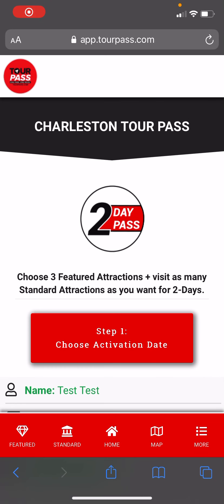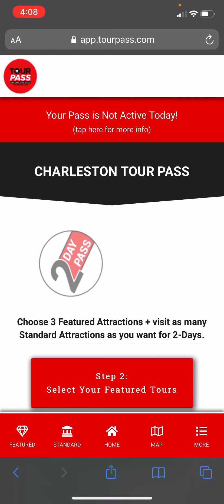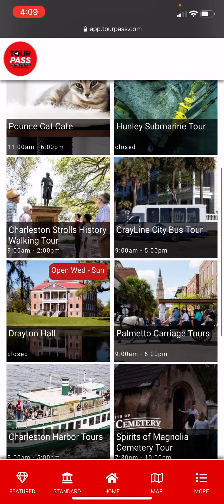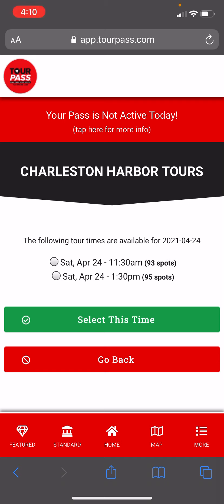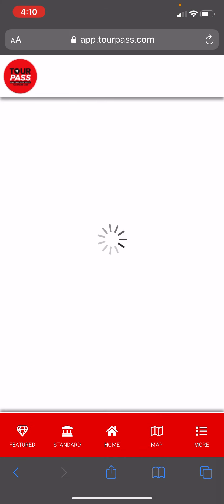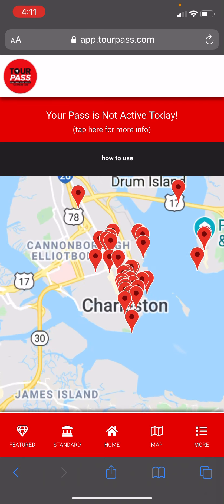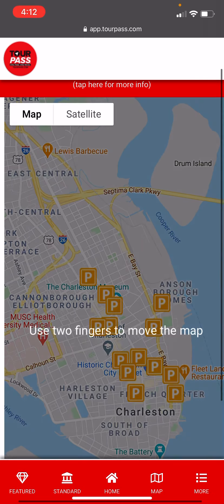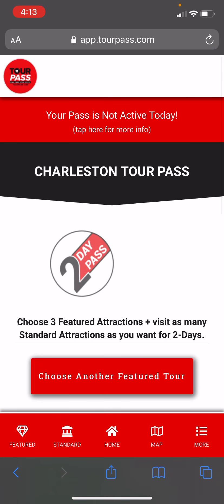Mobile TourPass Demo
Shows how TourPass works.